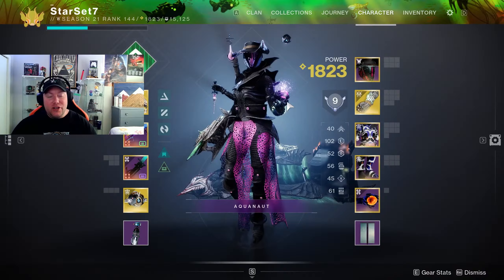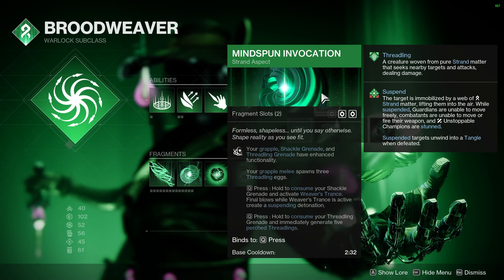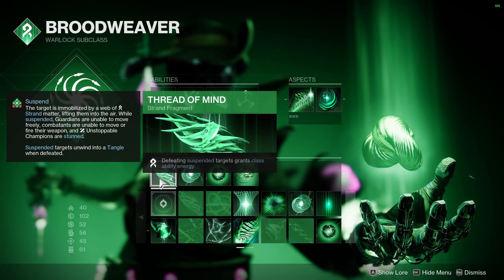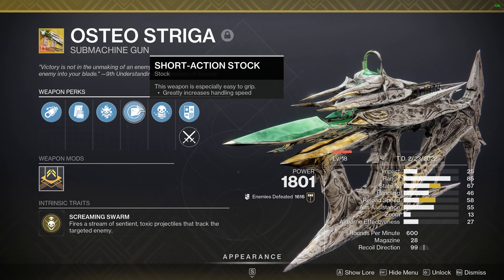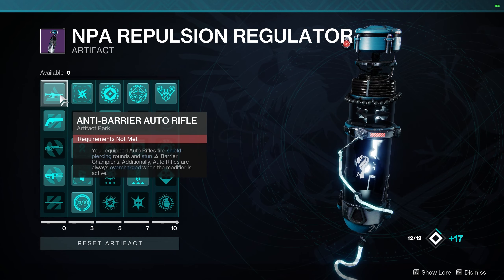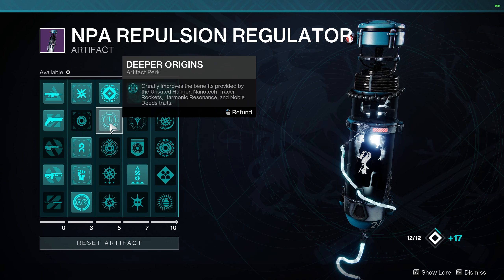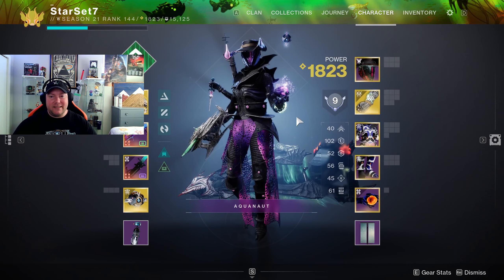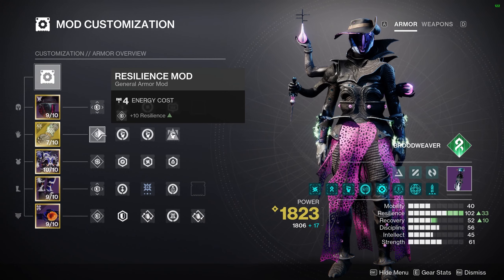Warlock Poison Build | Guide | Destiny 2